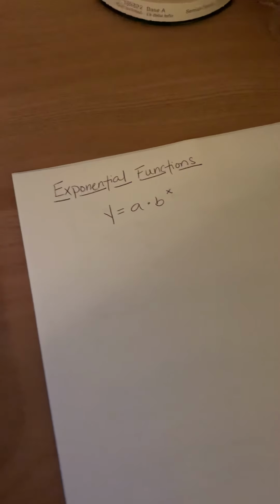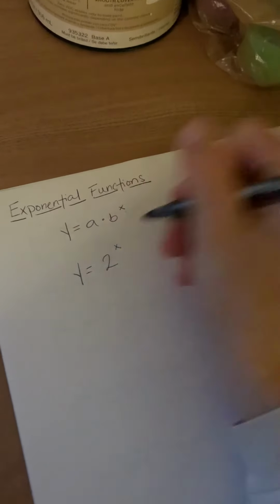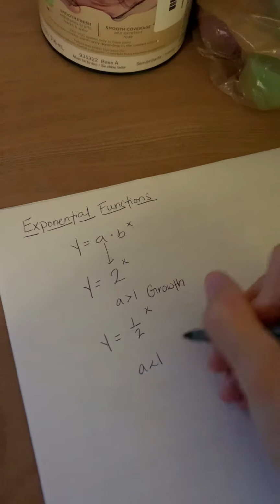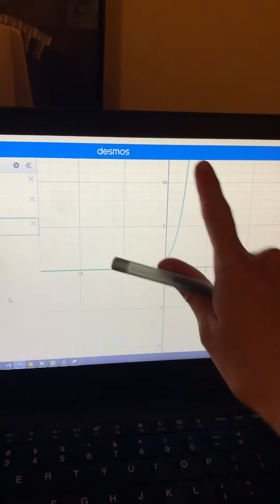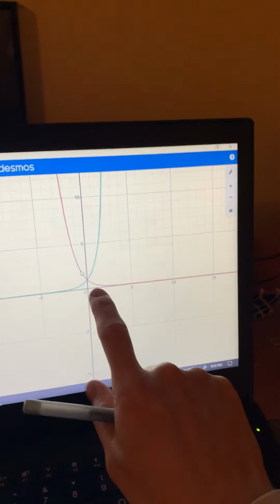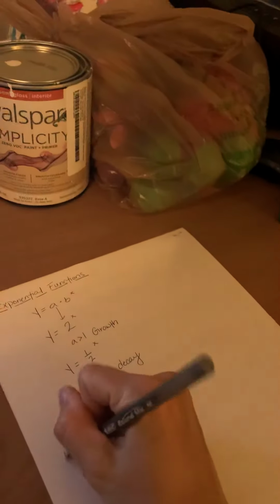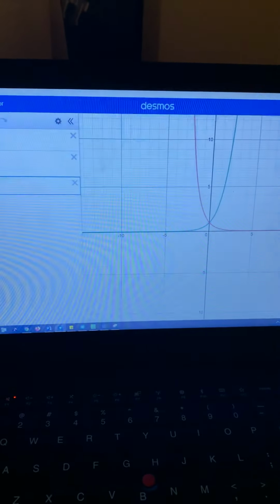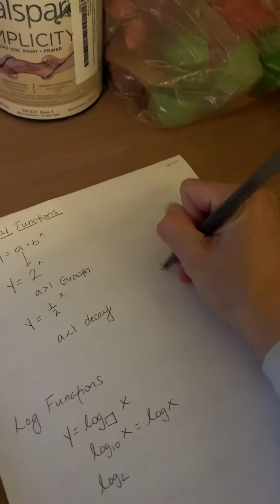Module#3 video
Basics of Exponential and Log Functions